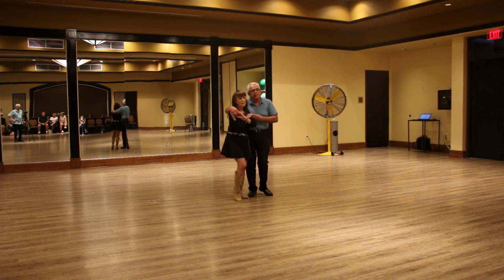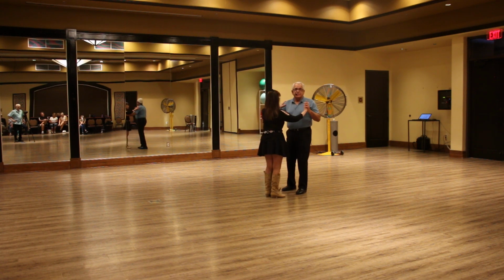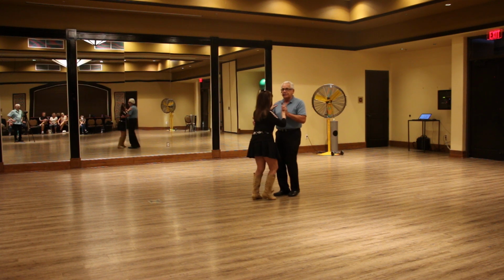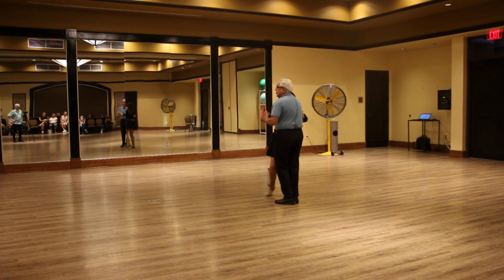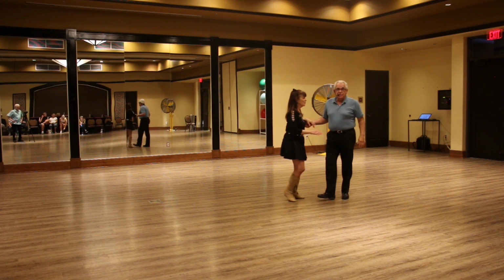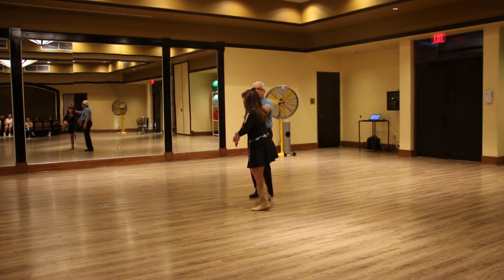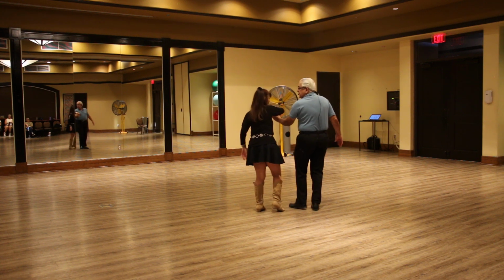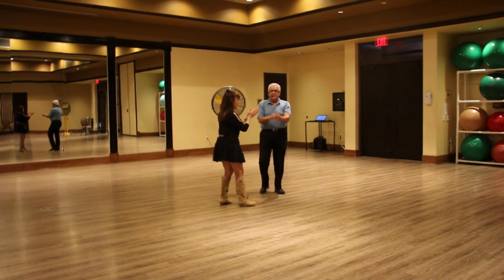Arizona 2 Step Beginner Level II Lesson #2 Paul Jack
Sun City Festival Social Dance Club